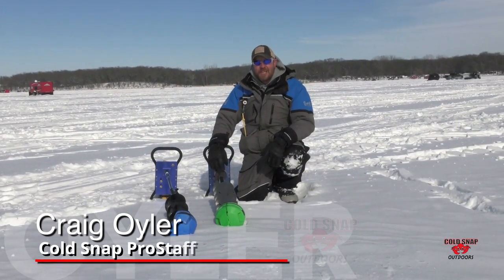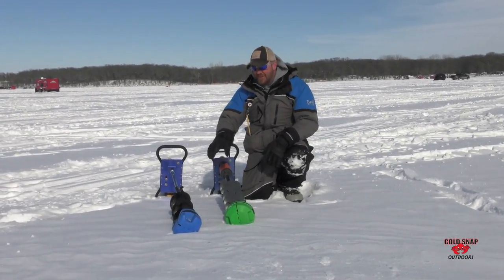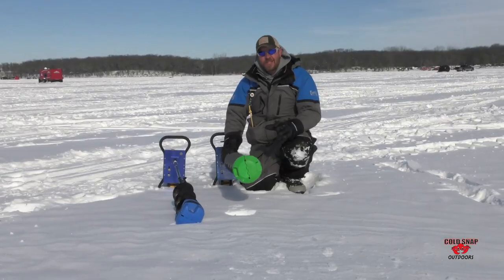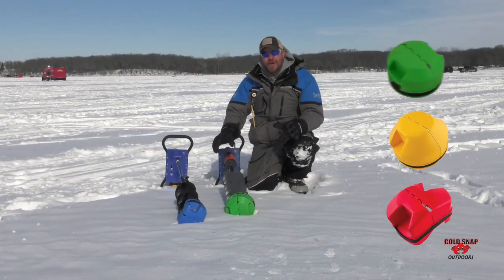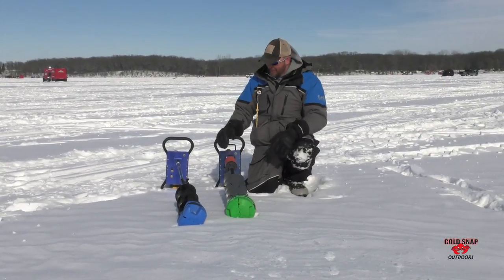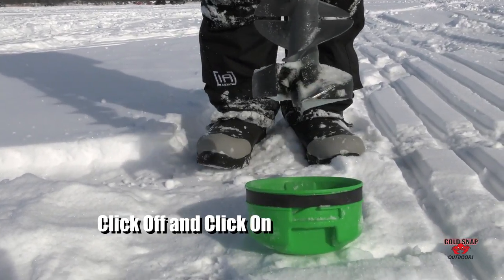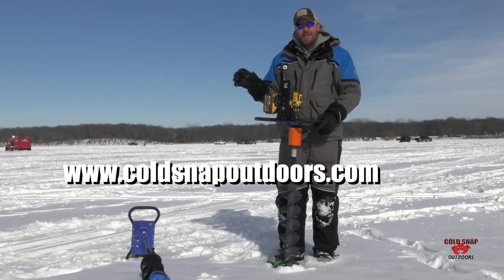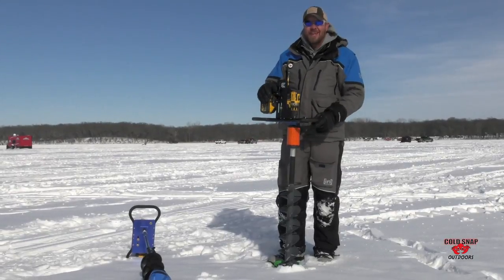ColdSnap Outdoors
New for 2017-18 are updated Eskimo 8-inch and ION 8-inch Blade Protectors, along with new K-Drill 6-and 8-inch covers.  These models join existing offerings including Strikemaster 6-through 10-inch, Clam 6-,8-, and 10-inch covers.  They snap onto the auger in less than a second, and you don't have to remover your gloves in the process